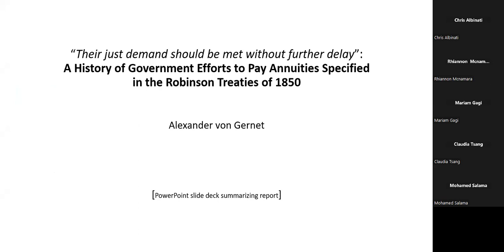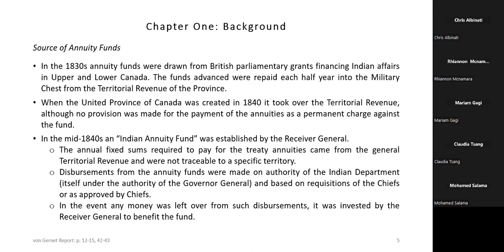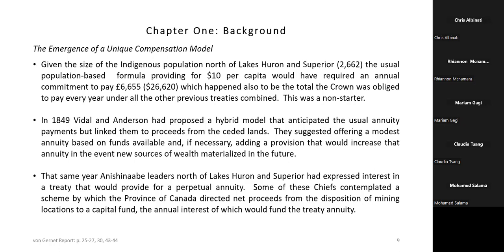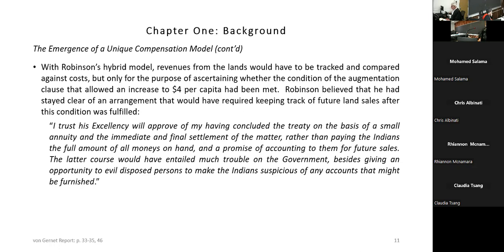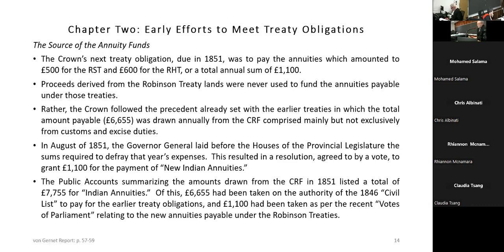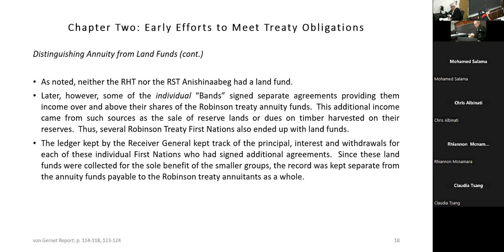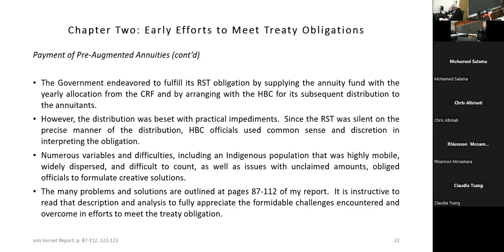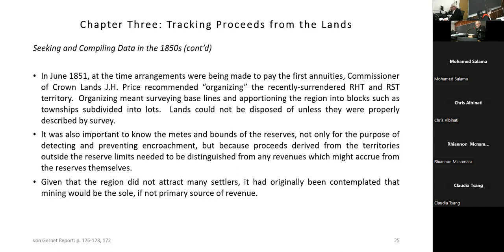038 Red Rock et al v AG Canada et al Trial Day 25 April 18, 2023 Part 2 of 2